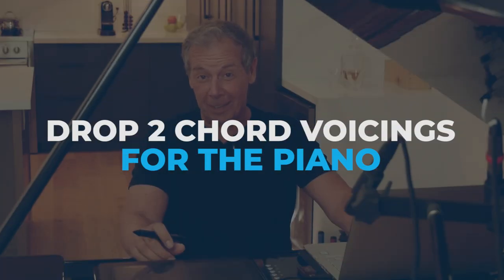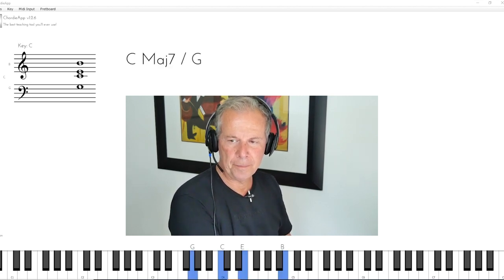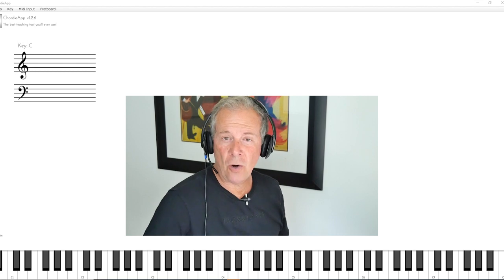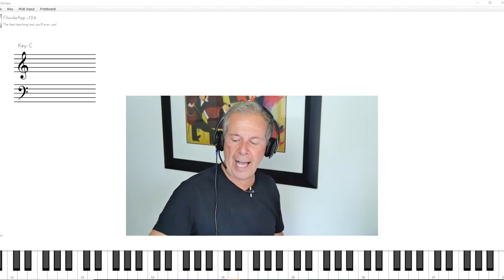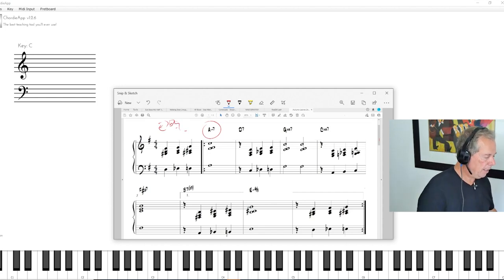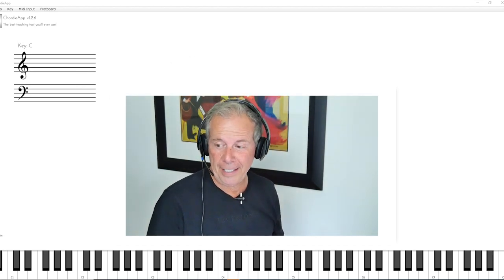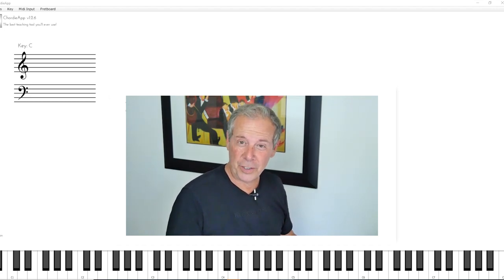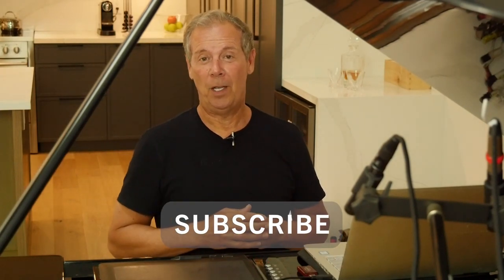Drop 2 Chord Voicings for Jazz Piano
Learn how to make nice chords underneath the melody. Or if you are arranging you will want to learn this technique and how to apply it. I've written this out for you using the jazz standard "Autumn Leaves". I explain drop 2 chord voicings for jazz piano. PDF & Exercise Included.

00:30 Drop 2 Chord Voicings
01:40 Drop 2 Voicing
02:39 Drop 2 voicings
06:37 Autumn Leaves
08:16 The rules
05:09 Drop 2 voicings jazz piano
09:55 Drop 2 voicings exercise
11:51 Download exercise now!
12:06 Check out JazzMentl.com!

📢 I was sick and woozy 🥴 when recording this video, so forgive my voice cracking 🤪

🎵🎵🎵 Download Drop 2 Chord Voicings for Jazz Piano

⭐⭐⭐⭐⭐ WHAT CRITICS SAY ABOUT PAUL TOBEY

Pianist-composer Paul Tobey, judging from Street Culture, may well turn out to be the next distinctive jazz pianist to emerge from Canada…On these tracks, and others throughout this diverse, outstanding album, Paul Tobey leaves no doubts about his Street credibility."
--Drew Wheeler, CDNOW Senior Editor-Jazz

"Tobey is light and exceedingly quick at the keyboard -- his right hand's a real marvel – while Murley, in exceptional form, moves between cloaked lyricism and naked expression in several startling solos." --The Globe and Mail,

"The twelve songs on the CD are all Tobey originals, mostly mid- to up-tempo stuff, very energetic, spontaneous, with a distinctly "now" sound to them, with some great blowing, and some joyously inventive piano work from one of the most original and talented young pianists of the day. I don't know what kind of an audience he has, but he deserves a huge one." --The American Reporter,

"4 Stars…this quartet is filled with not only boundless energy, but with the ability to play the quiet sentiment and rhythmic language that allows their listeners to connect to the remarkably detailed imagery Tobey has composed and is improvising. Beautiful melodies and a lyrical approach to the compositions are elements that also make Tobey's music interesting and should garner him loyal fans." --All Music Guide

"The CD represents the arrival of a mature artist with not only a performance capacity of the highest level, but also the compositional imagination for a varied repertoire through the album's hour-long excursion… who individualistically honors the jazz tradition, even as he extends it."
--Don Williamson, All About Jazz

🎙️ WHAT IS JAZZMENTL?
JazzMentl is a channel for Intermediate to Professional Players. Seasoned players are invited to look at the Advanced Playlists for tutorials tailored to that level. Intermediate players will enjoy both the Intermediate and Advanced playlists - as you may often find suitable material to your level in either.  There are over 300 videos on this channel. If I did not yet produce content suited for you, simply drop your suggestion in the comment section below!

PaulTobey is a Multi-Award Winning Concert Jazz Pianist/Composer. He released 8 albums, has been featured in documentaries and is listed as a Jazz Master in jazz book editions. Once signed to Arkadia Jazz, Paul toured the world as a recording artist and was featured on stages such as the Hague Jazz festival, the Yokohoma Jazz Festival, and the Montreal Jazz Festival to name but a few. Amongst his awards, he won "Jazz Educator of the Year" by the International Association of Jazz Educators, Pianist of the Year, Recording of the Year, and a Juno Nomination.